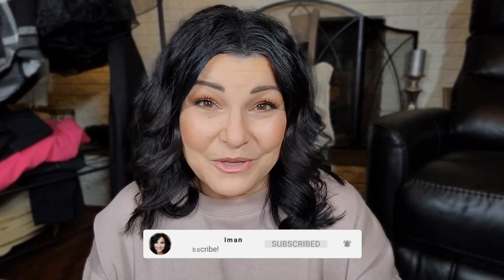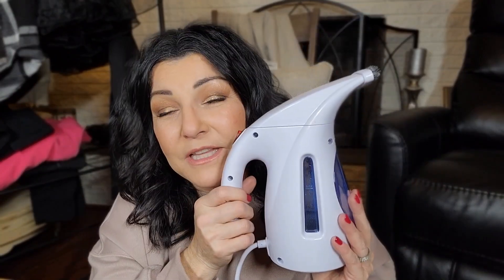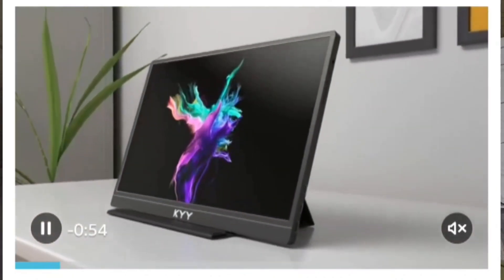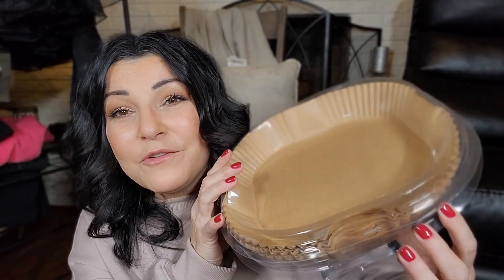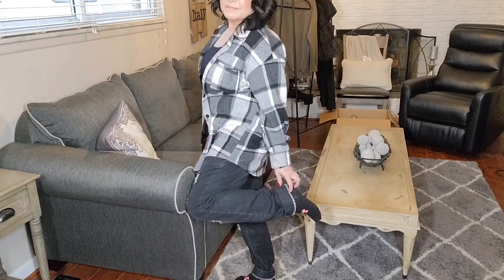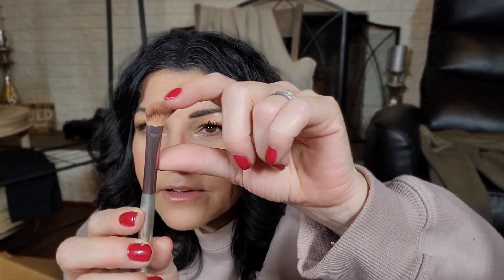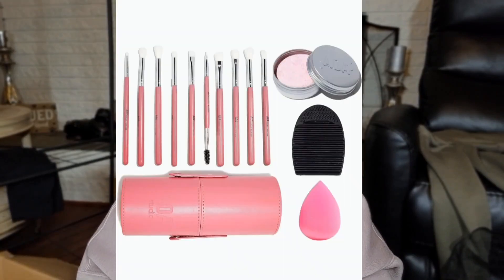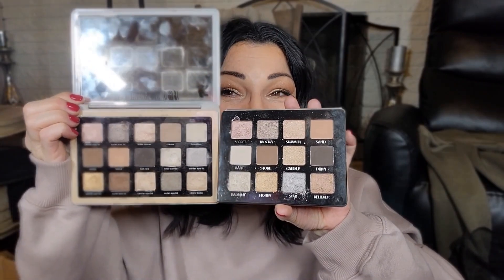35 AMAZON FAVORITES | GREAT GIFT IDEAS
I'm sharing 35 Amazon Favorites I have purchased that are also great gift ideas. These are just a few, I have so many that if I shared everything, this video would be 5 hours long lol. I have pretty much everything I have ever purchased from Amazon linked there.

Skin Type: Mature, Over 50, Dry with oily T-Zone, Textured, Large Pores in T-Zone, Fine lines and wrinkles, pigmentation (sun spots)

**NEW** AMAZON STOREFRONT**

AERLANG Muscle Massage Gun, Back Massager Deep Tissue
Belifu Dual Channel TENS EMS Unit 24 Modes Muscle Stimulator for Pain Relief Therapy, Electronic Pulse Massager
Belifu TENS Unit Electrode Pads Reusable Self-Adhesive Replacement Massage Pads
Hilife Steamer for Clothes, Portable Handheld Design
KOIOS 900W Countertop Blender
Phomemo D30 Label Maker Machine with Tape
Stealth JRE100 Mini Fridge for Bedroom, 4 Liter/6 Can Small Refrigerator
Pomeat 10 Pack Fridge Organizer, Stackable Refrigerator Organizer Bins with Lids
YIEZI 360 Degree Rotating Makeup Organizer
KYY Portable Monitor Latest 15.6'' FHD 1080P USB-C HDMI Laptop Monitor
23andMe Health + Ancestry Service: Personal Genetic DNA Test
O-Cedar EasyWring Microfiber Spin Mop, Bucket
Air Fryer Paper Liners,125Pcs Parchment Paper (5 to 8 Quart)
ATHMILE Oversized Sweatshirt for Women Crewneck Fleece (coffee Grey and Dark Grey)
Sidefeel Women Pull-on Distressed Denim Joggers Elastic Waist Stretch Pants (Black-187 and y-blue)
SHEWIN Women Sweatshirt Long Sleeve Cropped Casual Waffle Knit Tops (A-rose, Black, and A Brown)
HeyNuts Essential 7/8 Leggings, High Waisted Pants Athletic Yoga Pants 25''
AUTOMET Womens Casual Plaid Shacket Button Down Long Sleeve Shirt (black/white)
PUKAVT Women's 1950 Boatneck Cap Sleeve Vintage Swing Cocktail Party Dress with Pockets
Shimaly® Women's 50s Vintage Petticoat 26”
Mascara Wands Disposable Eyelash Brush Spoolies
4 Pieces Replacement Foundation Pump Black Plastic Cosmetic Liquid Foundation
AOA Studio Collection makeup Sponge Set Latex Free and High-definition Set of 6
BS-MALL Makeup Brush Set 18 Pcs Premium
AOA Studio 10pcs Pink Makeup Brush Set
Teeth Whitening Strip - Whitening Strips for Teeth Sensitive
Fair yFace V Line Lifting Mask, 5 Count Double Chin Reducer
COSRX Snail Mucin
COSRX Snail Mucin 92% Moisturizer
Uocasi Jamaican Black Castor Oil, Organic Body Message Oil
CETANA Vitamin C Brightening Moisturizer Balm
Smokey Eye Neutral Eyeshadow Palette - 12 Highly Pigmented Cool Toned
d'Alba Italian White Truffle First Spray Serum
Eyeliner Brushes Set, Etercycle Fine Angled Eyeliner
FABLOOX Aqua Blur Light Setting Spray
AMOMOMA Trendy Oversized Blue Light Stylish Readers

LETTERS AND PR:

LAURA FAGELMAN
1982 LIVERNOIS SUITE 201